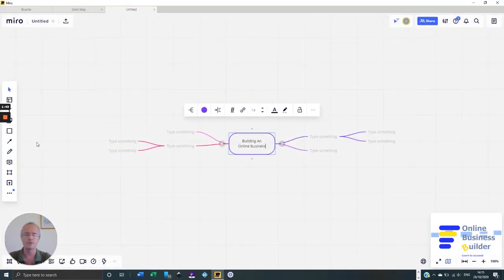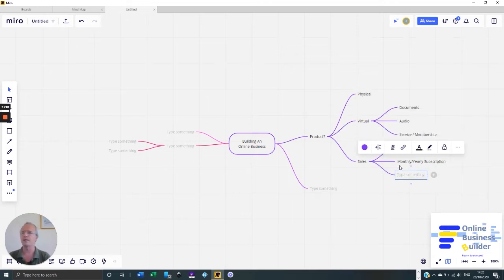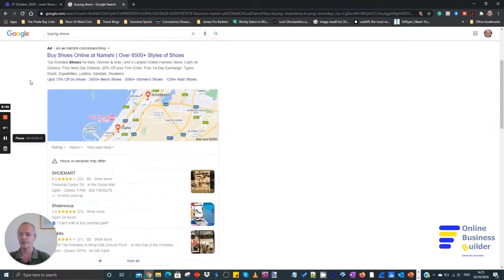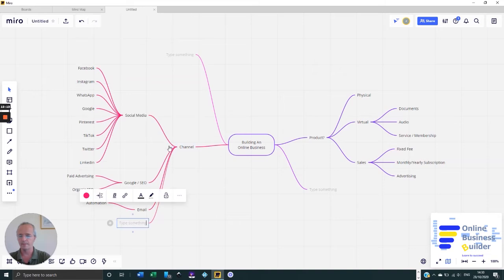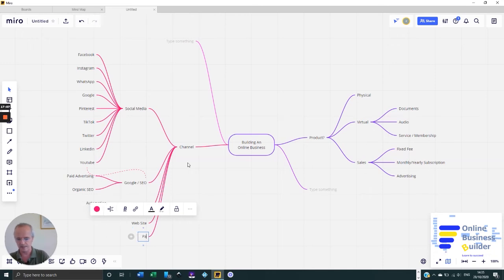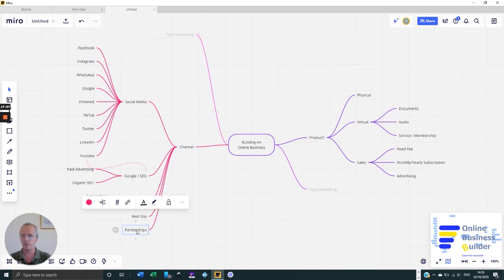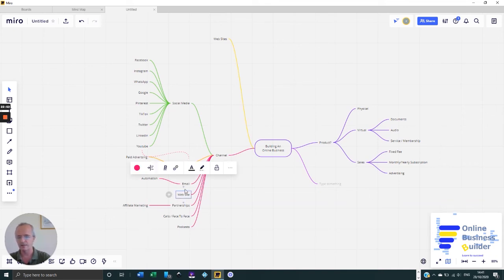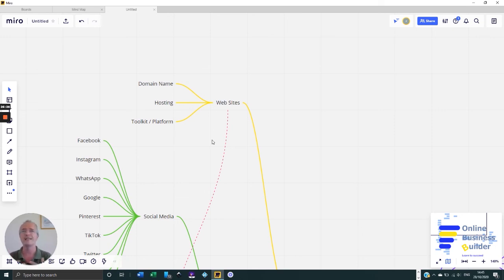10000 Foot Overview Part 1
Part 1 of a 2 part series giving a 10,000-foot view of what is required to build an online business.

Areas that we cover include:

- What kinds of products can be sold on the internet?
- What channels can be used to market your products to people?
- List building (your most important asset!)
- Websites
- Search Engine Optimisation
- Different tools to create content

The model that's shown here will be used to deep dive into these section sin future videos.

The model uses a mind mapping tool to illustrate all the different aspects of building an online business.

The video was created using Loom which can be got

(we will be looking more closely at both of these tools in future videos)